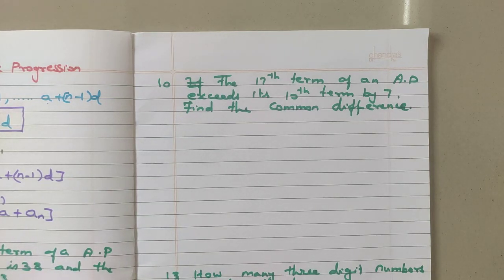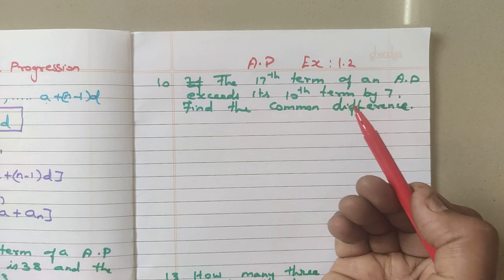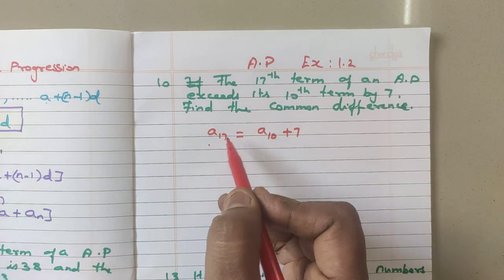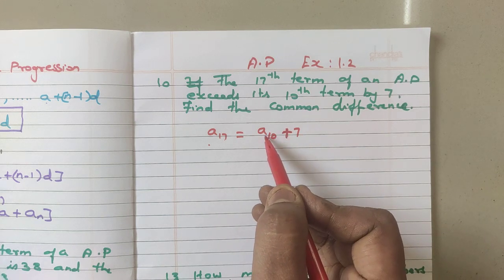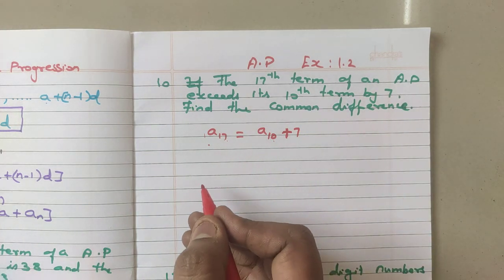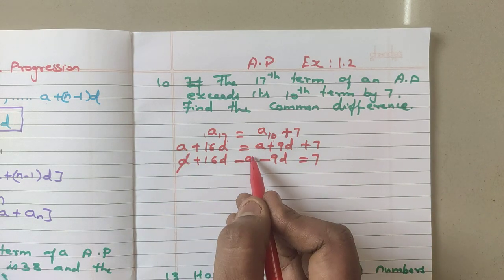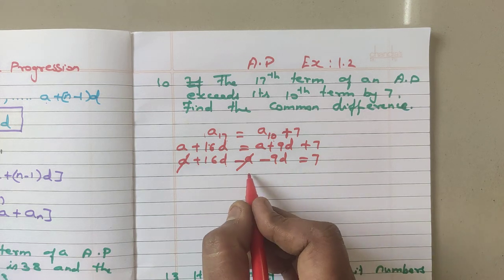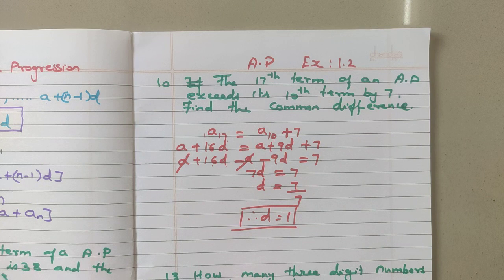Arithmetic progression | ICSE | SSLC | CBSE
The 17th term of an AP exceeds its 10th term by 7. Find the common difference.